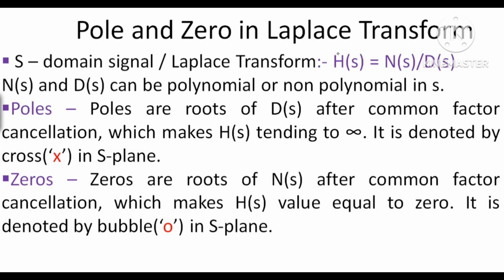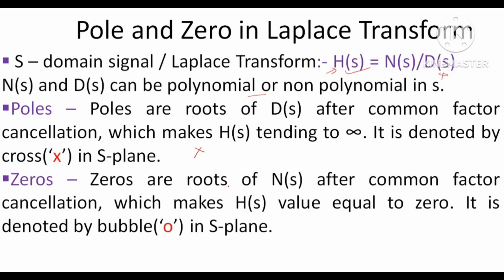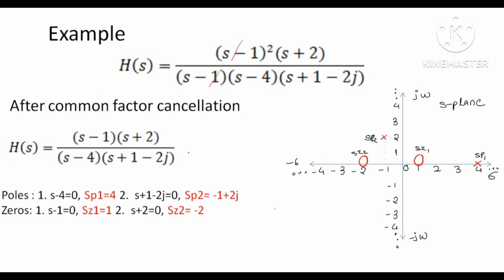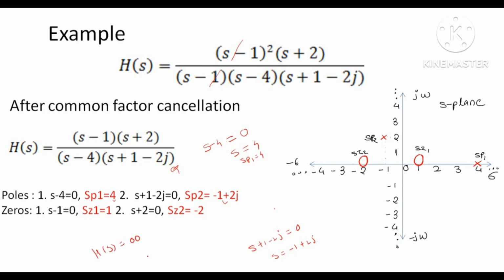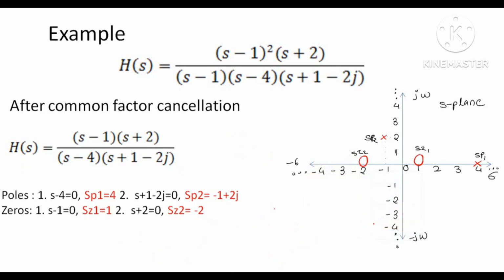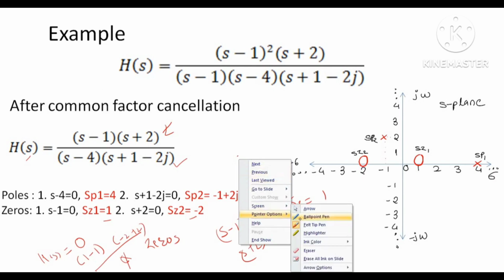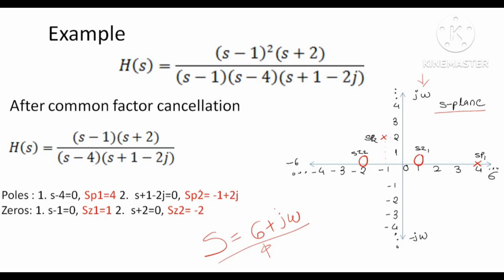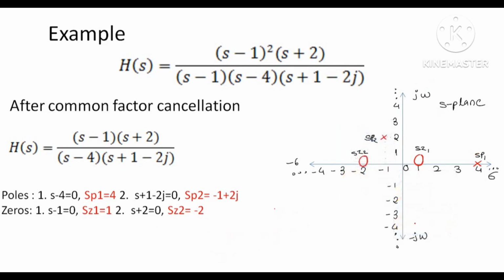Mastering Laplace Transform | Pole And Zero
In this comprehensive video, we delve into the intriguing concepts of poles and zeros in the Laplace Transform. Whether you're a student studying electrical engineering, mathematics, or any field that involves signal processing, this video will equip you with a solid foundation of knowledge.

The Laplace Transform is a powerful mathematical tool used to analyze and solve differential equations in the time domain. Poles and zeros play a crucial role in understanding the behavior and characteristics of the transformed signals.

Join us as we demystify the intricacies of poles and zeros, starting from the basics and gradually building up to more advanced concepts. We'll begin by explaining the fundamental definitions of poles and zeros and how they relate to the transfer function of a system.

Throughout the video, we'll explore the graphical representations of poles and zeros in the complex plane, known as pole-zero plots. These plots provide valuable insights into the stability, frequency response, and transient response of a system.

Furthermore, we'll discuss the significance of pole-zero cancellations and the impact they have on system behavior. You'll learn about the effects of poles and zeros on the frequency domain, such as resonance and anti-resonance, and how they shape the overall response of a system.

To enhance your understanding, we'll present real-world examples and practical applications of pole and zero concepts. You'll see how these concepts are utilized in electrical circuits, control systems, and digital signal processing to analyze and design robust systems.

Whether you're a beginner seeking a solid introduction to pole and zero in Laplace Transform or an intermediate learner looking to deepen your knowledge, this video has something for everyone. Our clear explanations, visual aids, and illustrative examples will guide you through the intricacies of this fascinating topic.

Don't miss out on this opportunity to expand your understanding of Laplace Transform and gain the confidence to tackle complex problems in various fields.